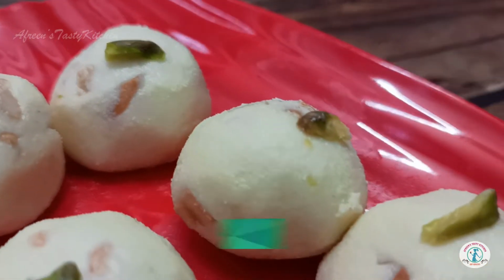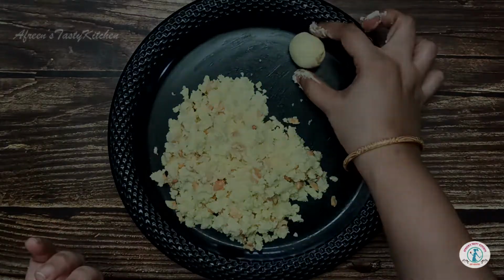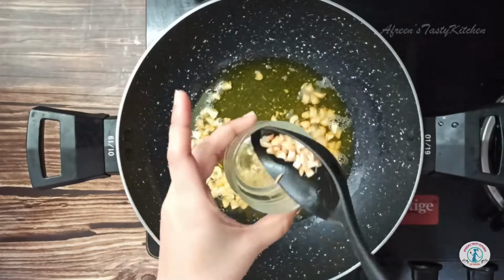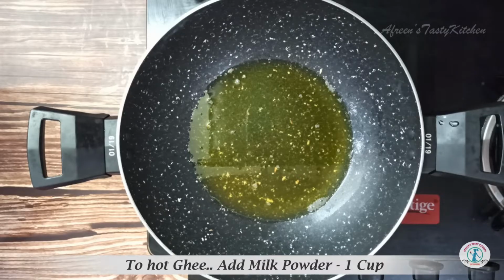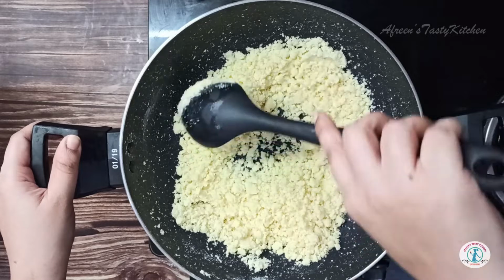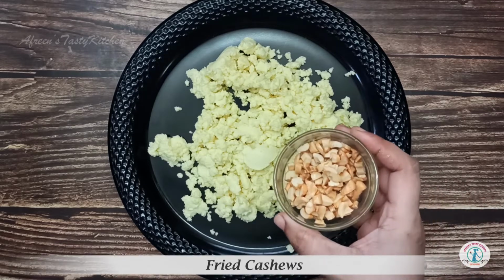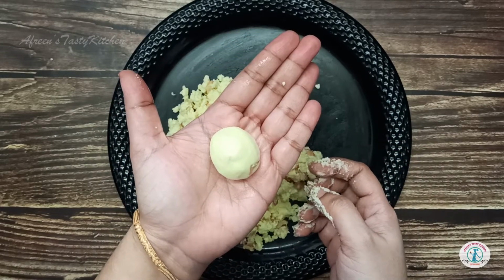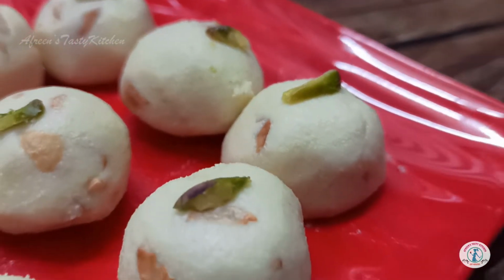Malai Laddoo | Instant Laddoo Recipe | No Milk | No Condensed Milk | Afreen's Tasty Kitchen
Hello my dear foodies !!
In this video I'm gonna show you the process of making Malai laddoo in an easy way that too without milk / condensed milk.
Festivals and celebrations are incomplete without sweets.. so today here I am with my mom's special recipe Malai laddoo which requires minimal ingredients and takes just 5 minutes to prepare !! Regarding taste .. I can guarantee you its a delicious laddoo anyone might have ever tasted..if you follow my recipe as it is... :)

You can definitely try this quick recipe in this quarantine / lockdown time !!

In this Corona Pandemic situation I request everyone to stay at home and be safe.
Be a responsible citizen in controlling this Corona outbreak, help yourself , others and let this not spread !!!

Please checkout my recipes playlists for easy recipes which you can make in home very easily during this lock down period !

If you have any doubts, plz ask in comments section.